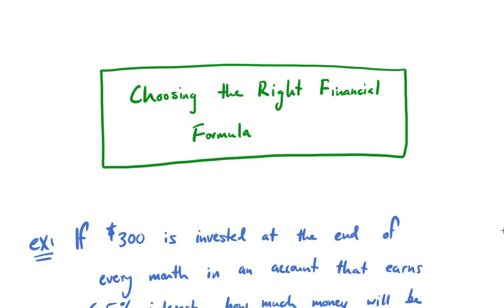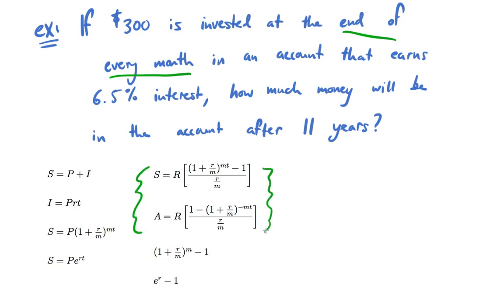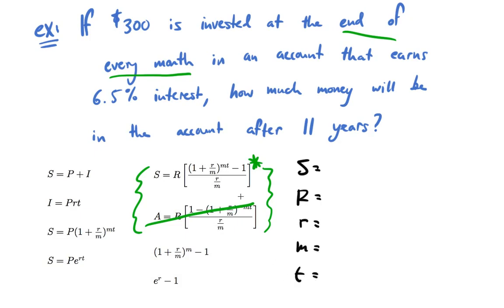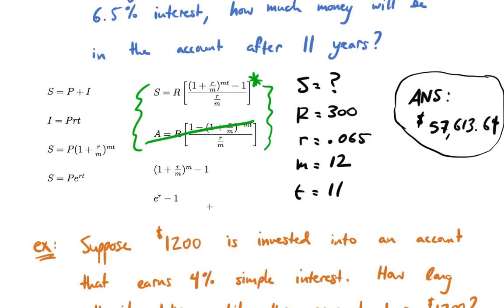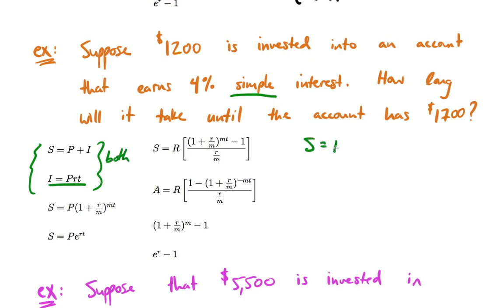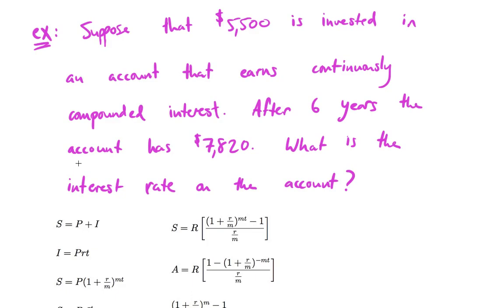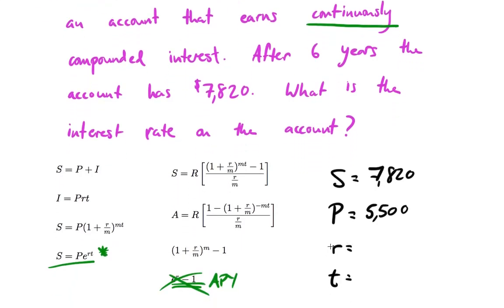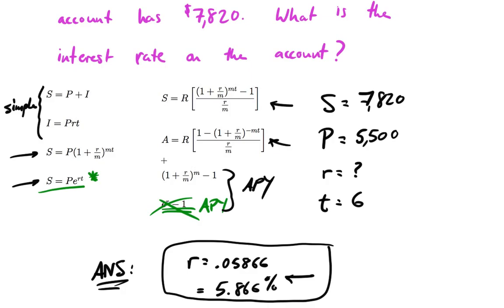Choosing a Financial Formula